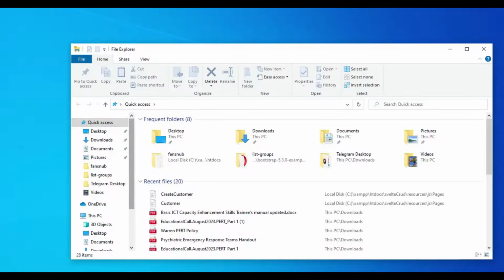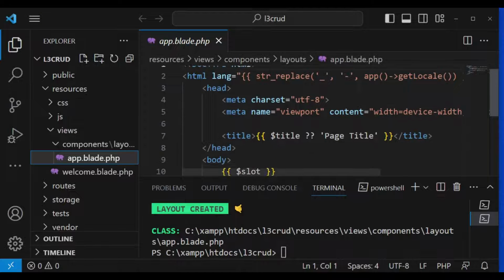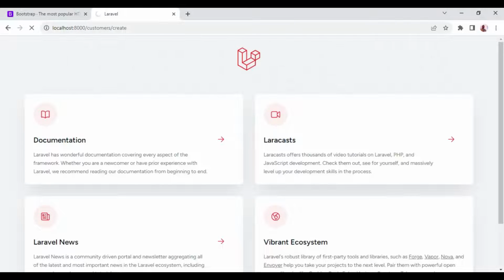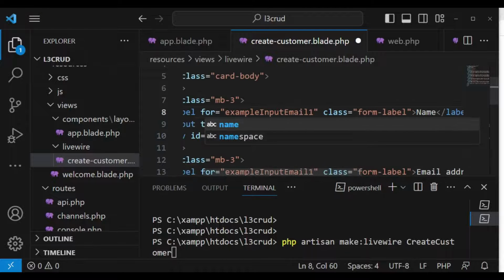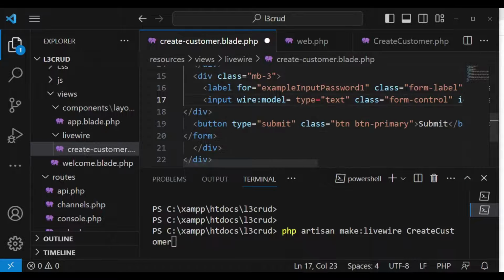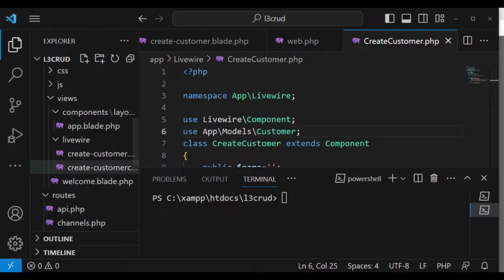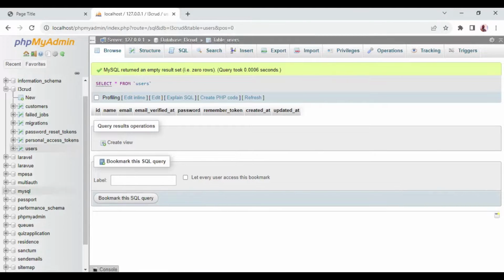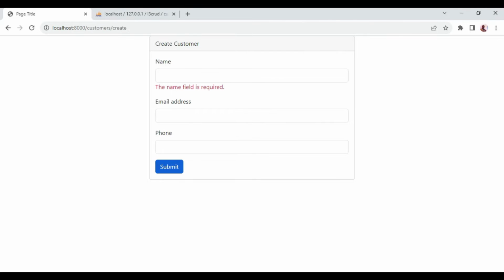Create Customer | Laravel Livewire 3 CRUD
In this episode we will look at;
creating model and migration,
Submitting form using livewire,
Saving customer to database